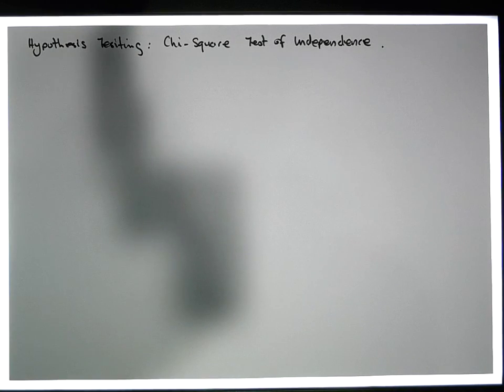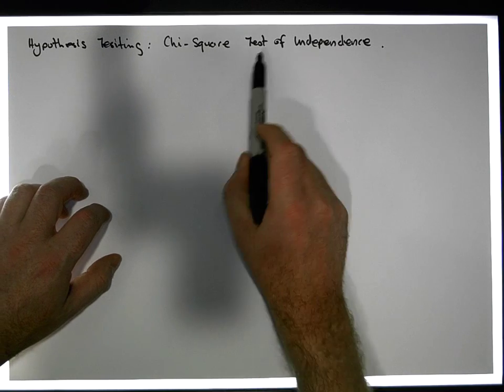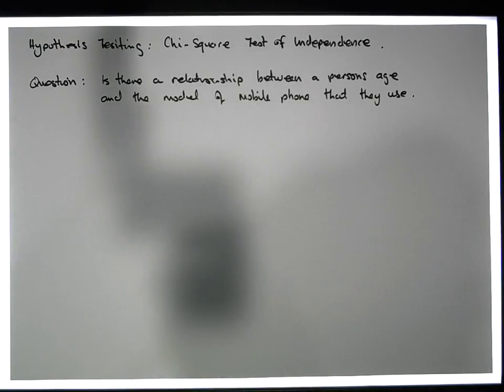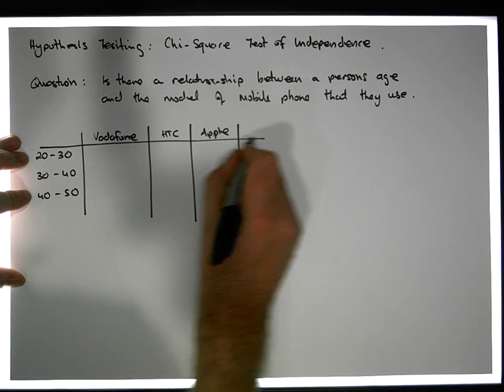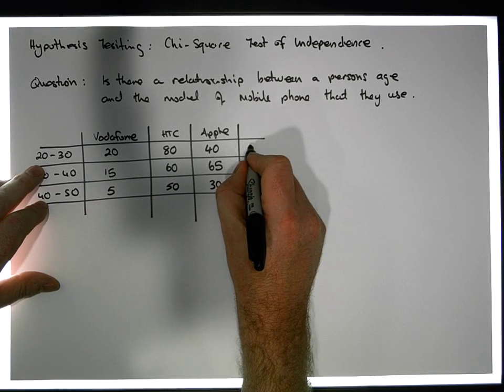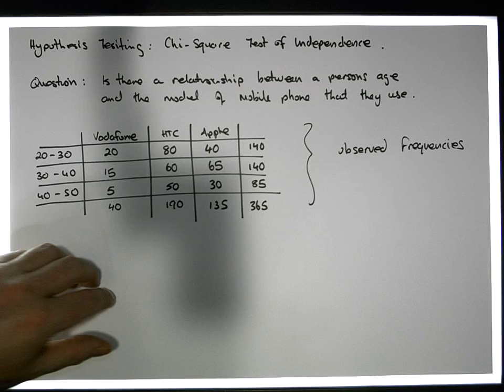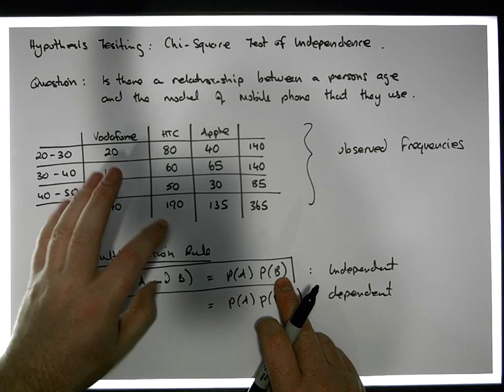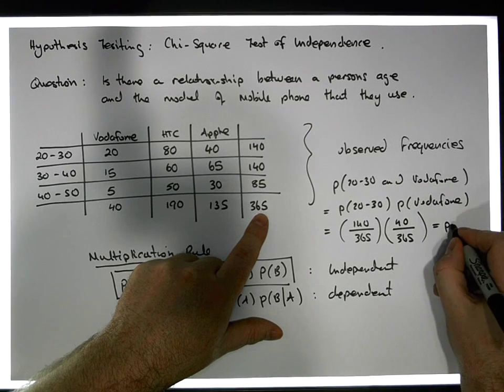Hypothesis Testing by Hand: A Chi-Square Test of Independence - Part 1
This short video details how to undertake a Chi-Square Test of Independence. This test is different to the Goodness of Fit test in a very subtle way.